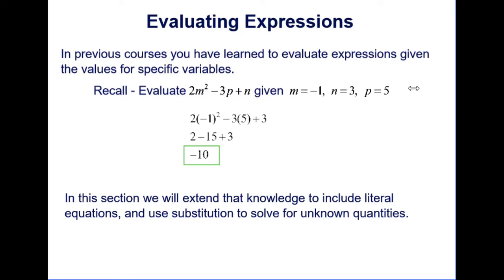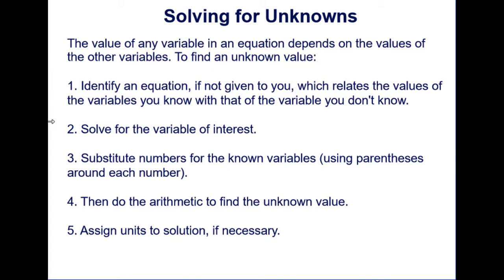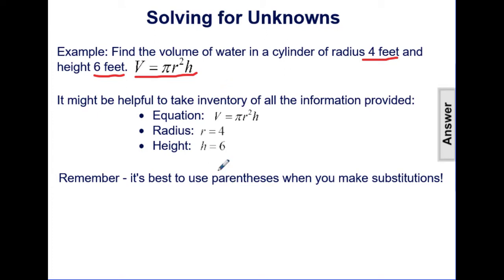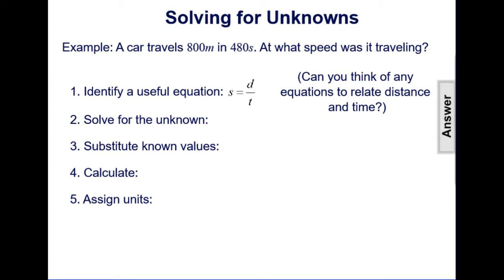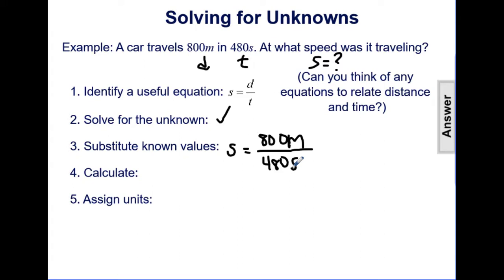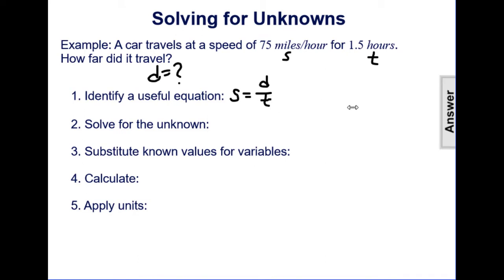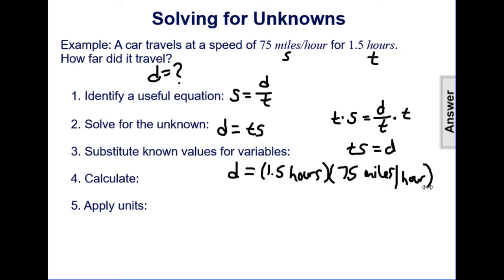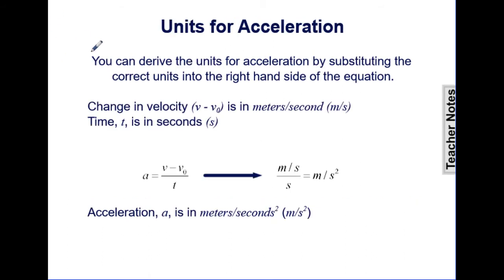Equations Substituting Values into an Equation